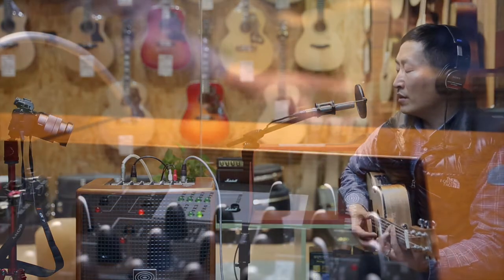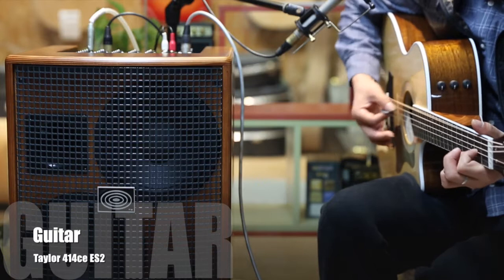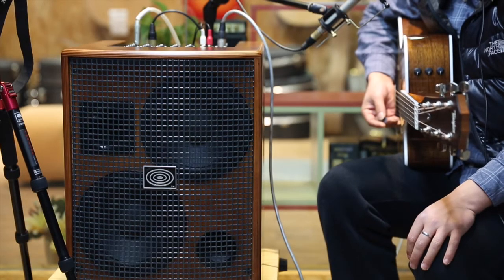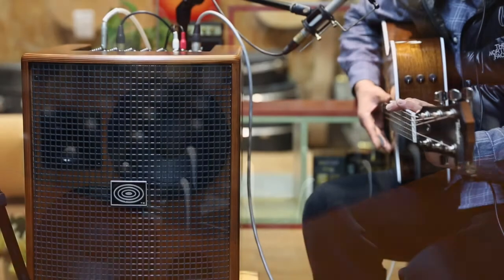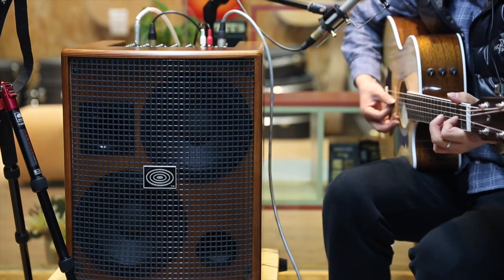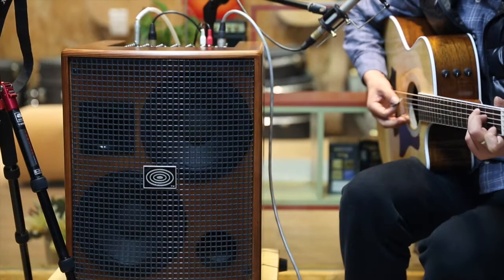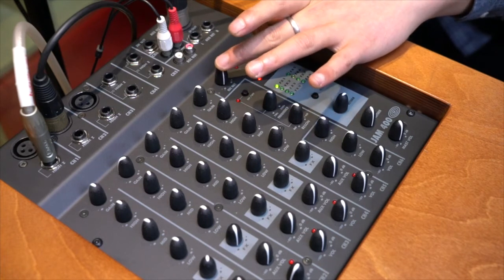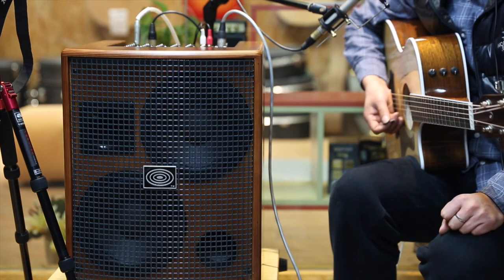Schertler JAM400 AMP REVIEW 视听FLYMUSIC